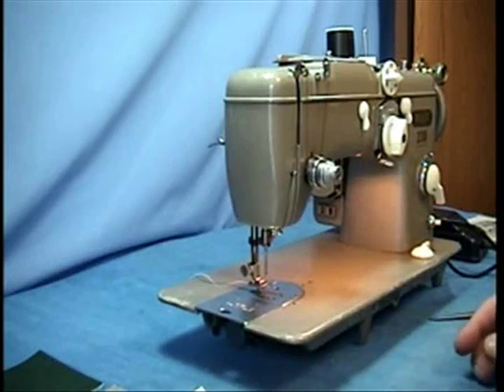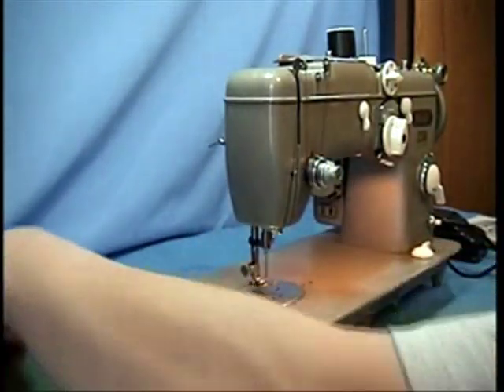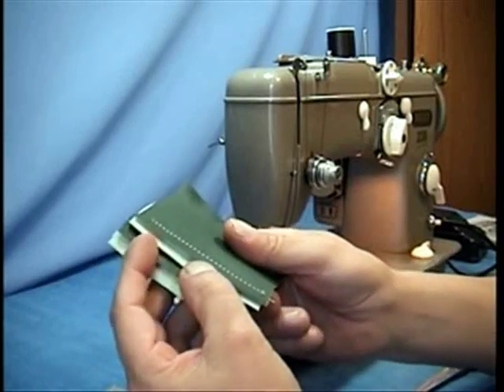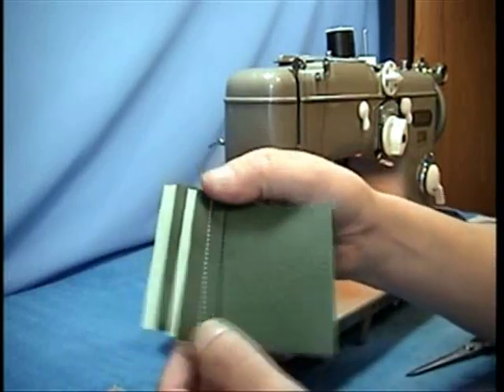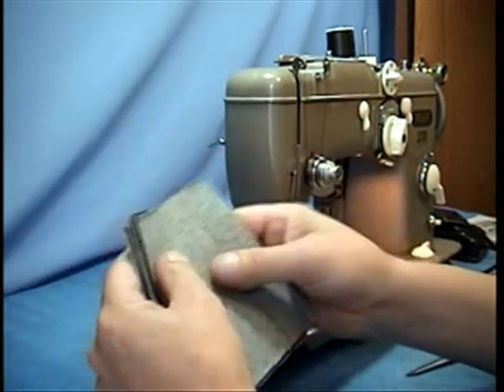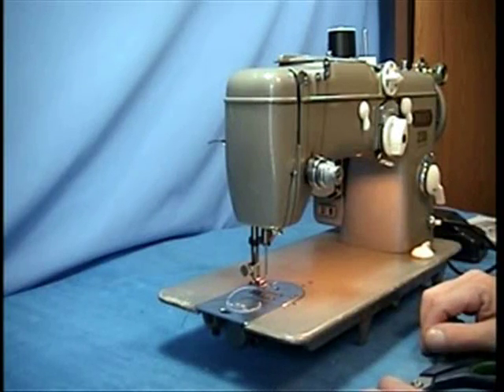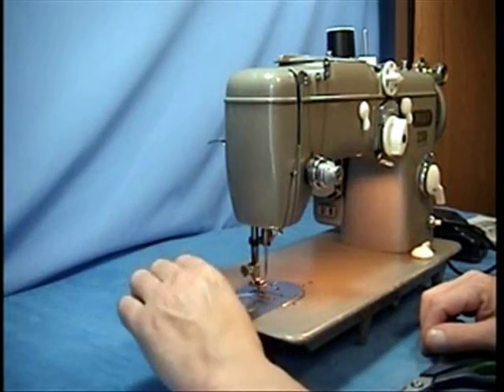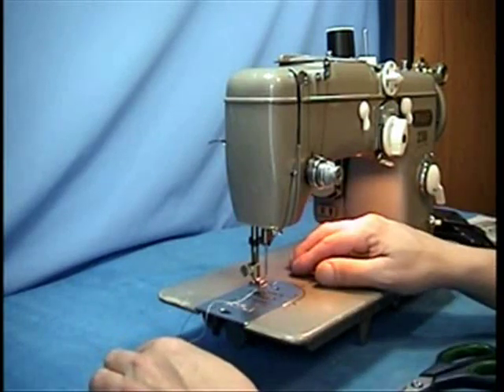PFAFF 230 INDUSTRIAL STRENGTH SEWING MACHINE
This is a Pfaff 230 sewing machine that will be up for auction on Ebay. This is to show you how well this machine sews through thick fabric. Please see my other items for sale at